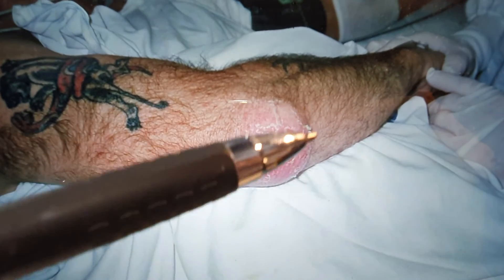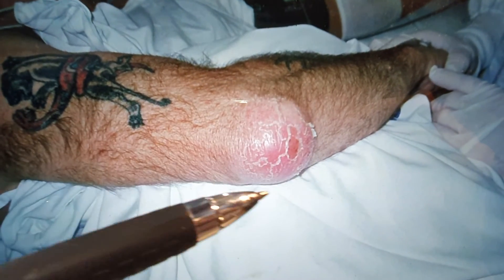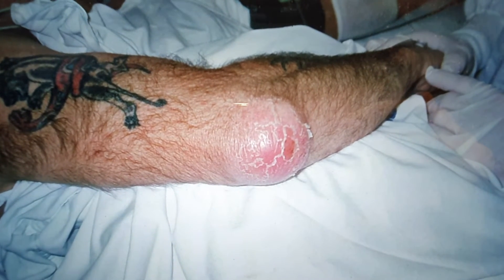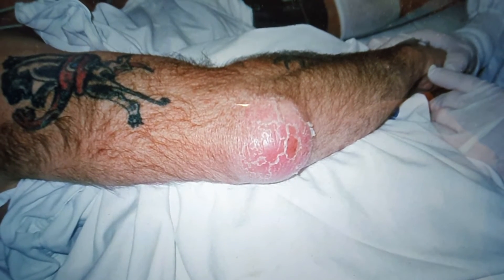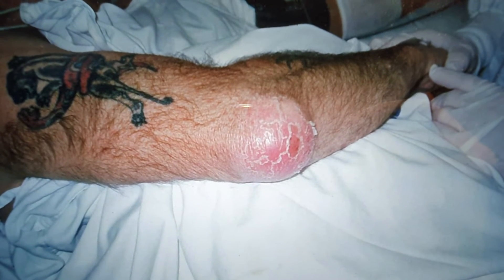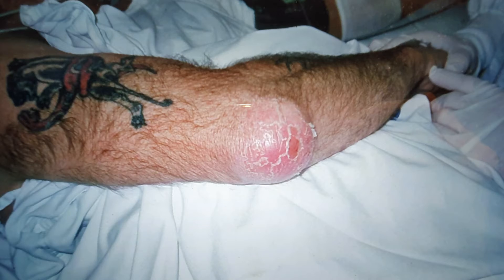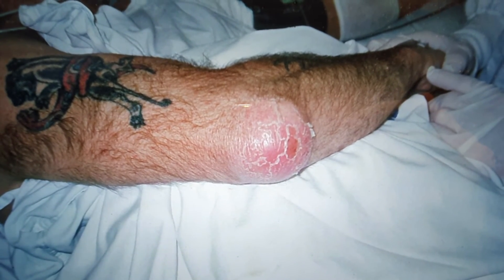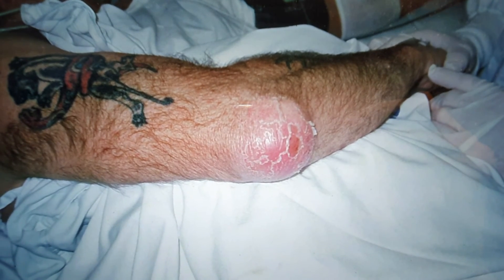WorldOrtho. Large olecranon/elbow bursa, either full of pus or gouty crystals.